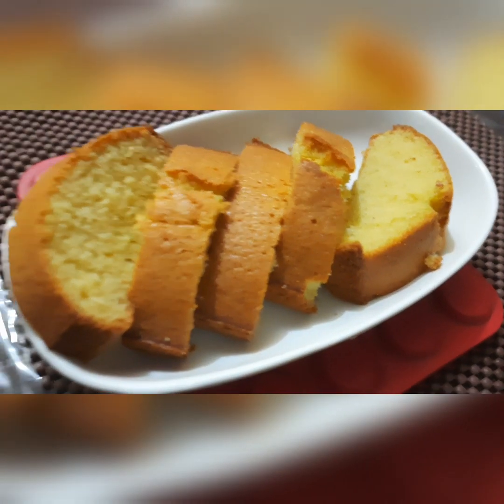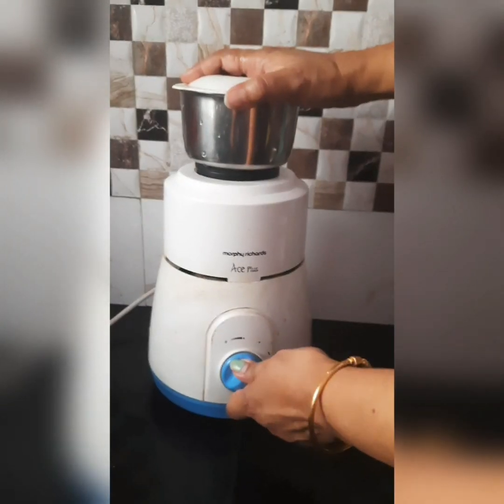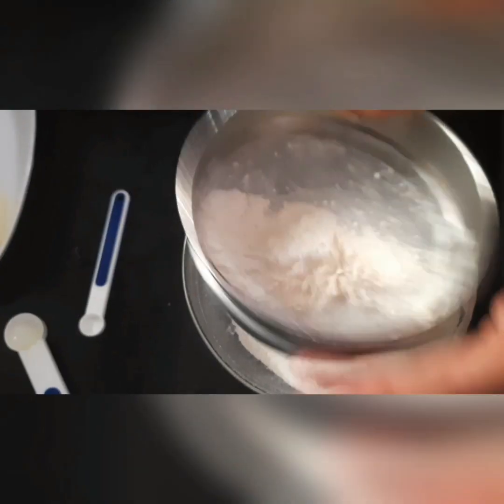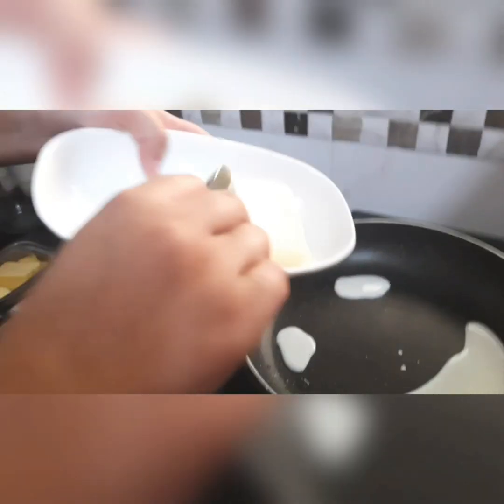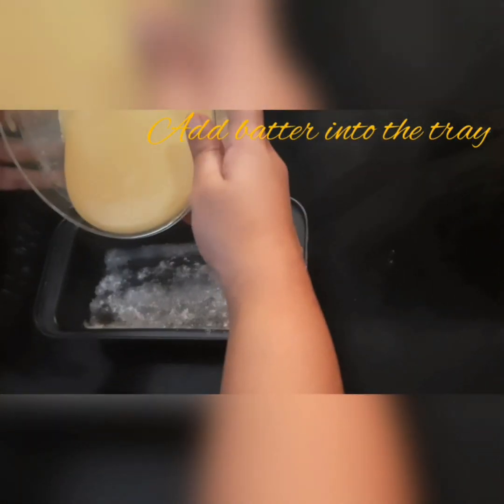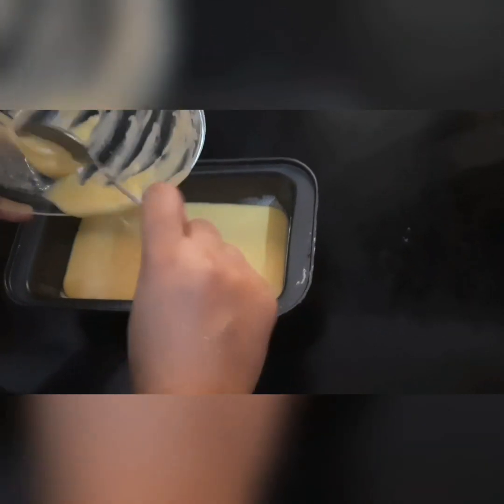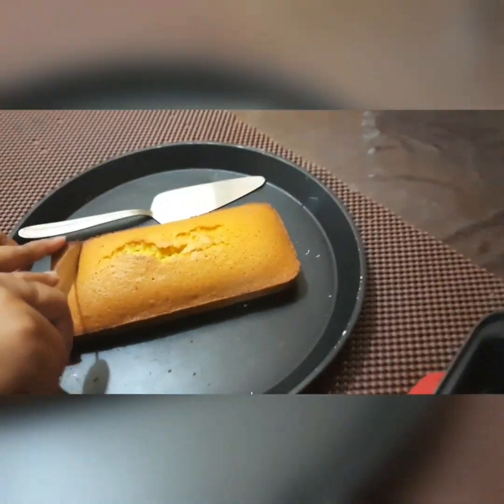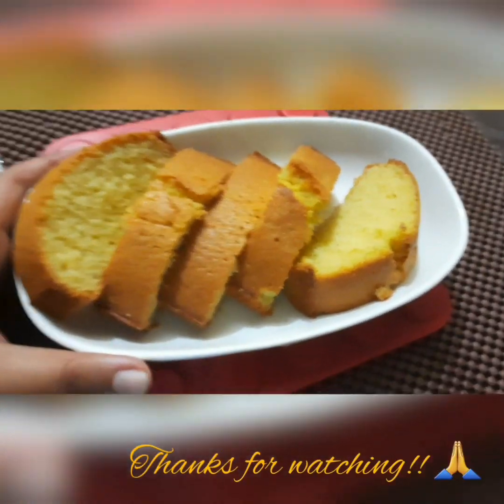Tea time cake recipe in hindi | Simple and easy sponge cake for beginners | vanilla cake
Ingredients:

All purpose flour -1 cup (approx 100gm)
Cornflour  -1/4 cup (20 gm)
Sugar-3/4 cup (75 gm approx)
Baking powder - 1 tspn
Vanilla - 4-5 drops
Eggs -2
Salt - a pinch
Milk - 4 tbspn (approx 35ml)
Butter  - 50gm

Thank you! Have a great time!🥰🙂